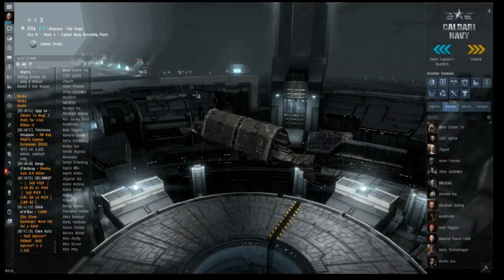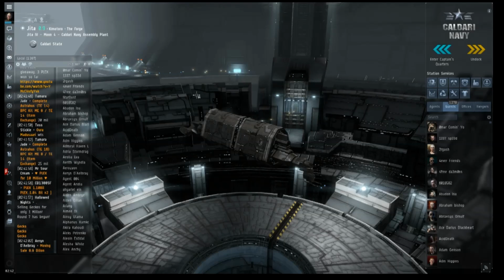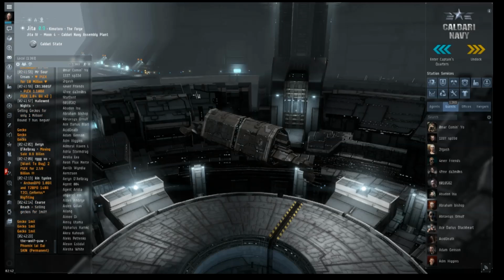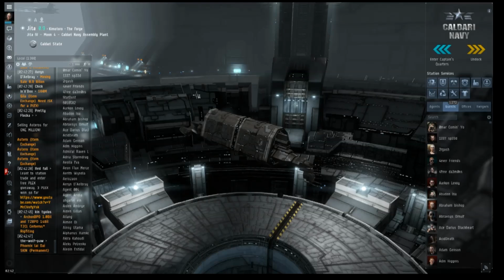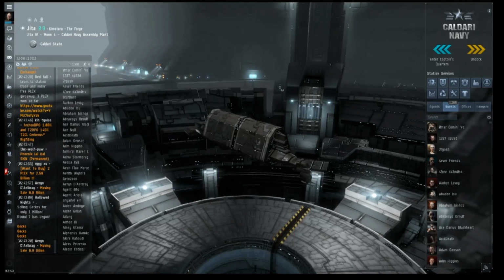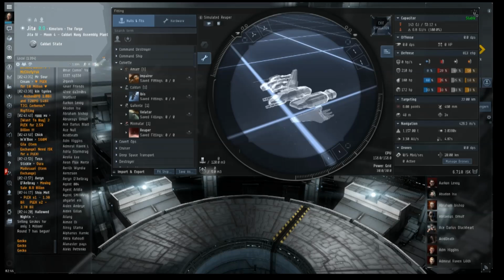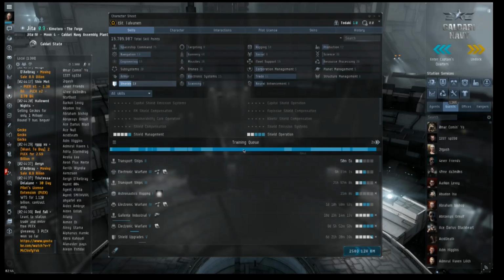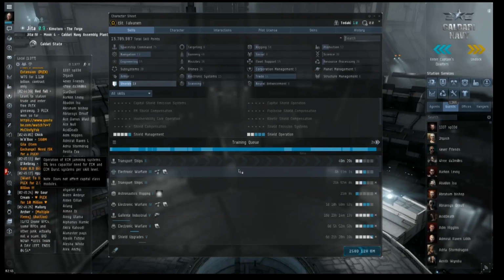What Faction Should I Choose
A Short-ish video about what factions you can choose for EVE Online.